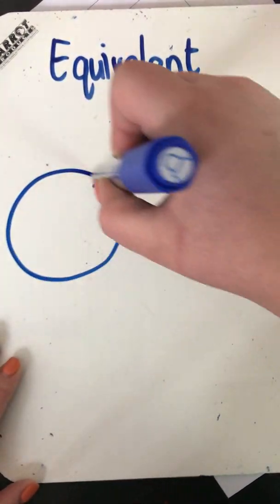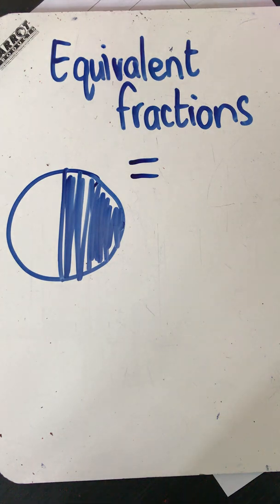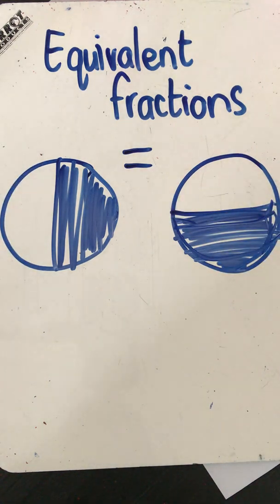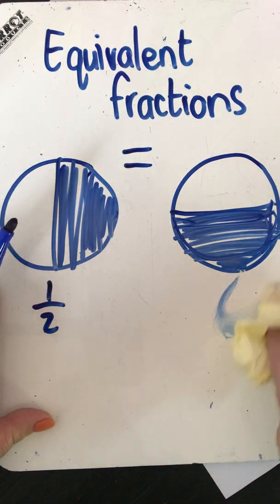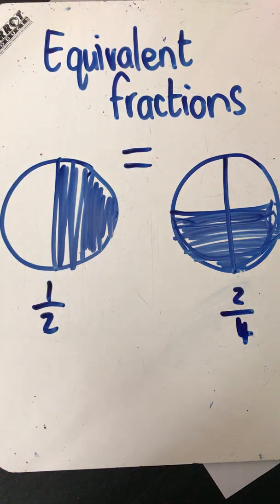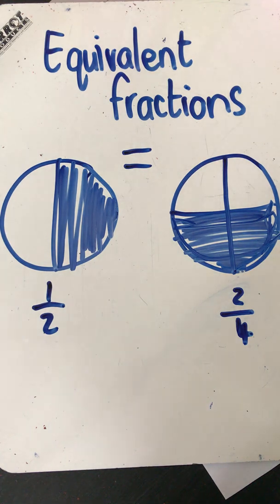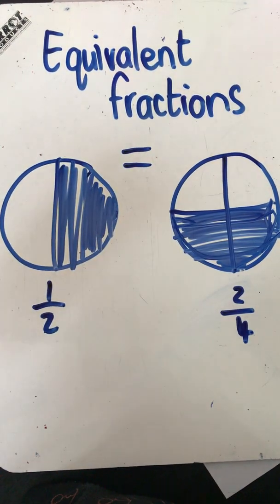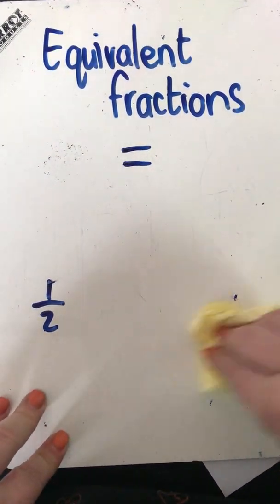23-9-2020, Wednesday - Maths